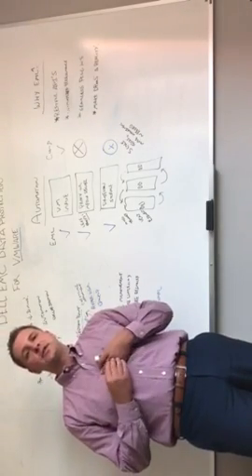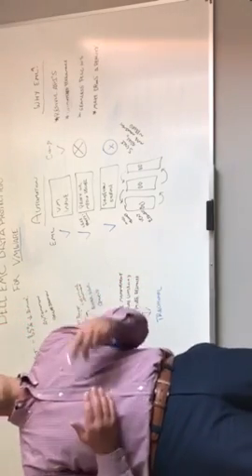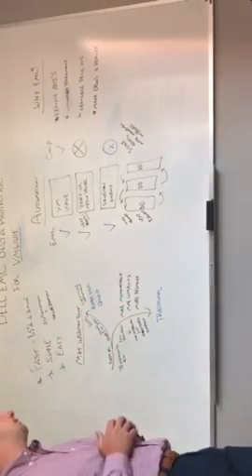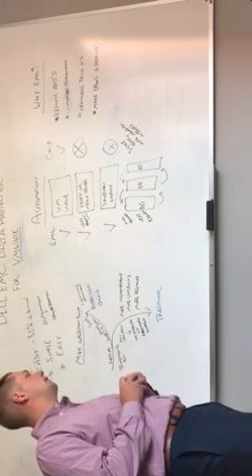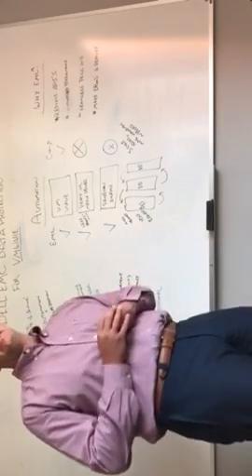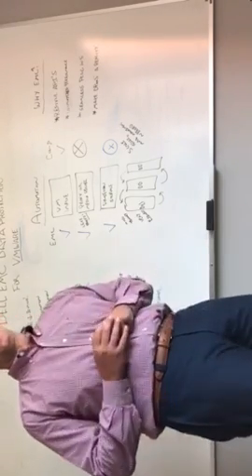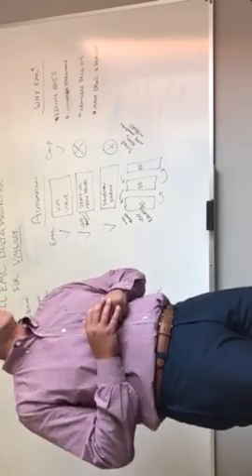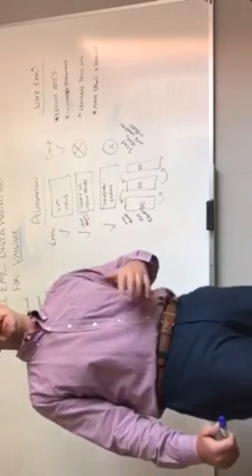Data Protection for Vmware